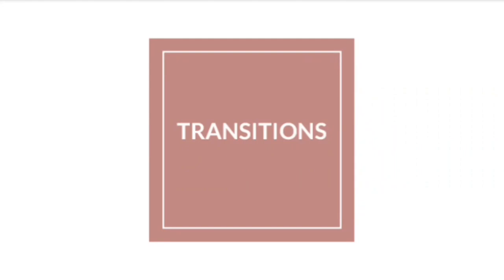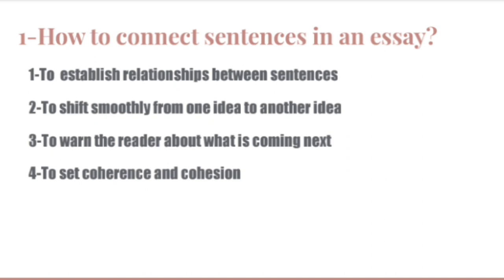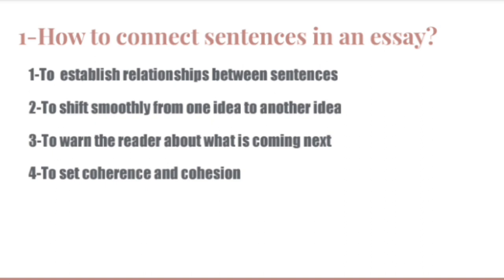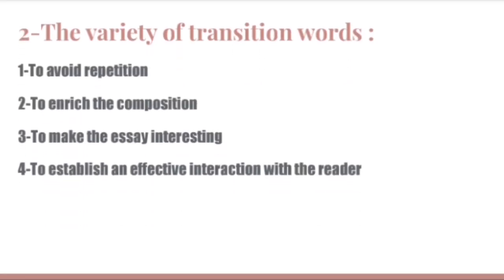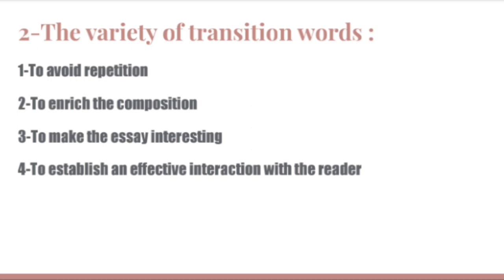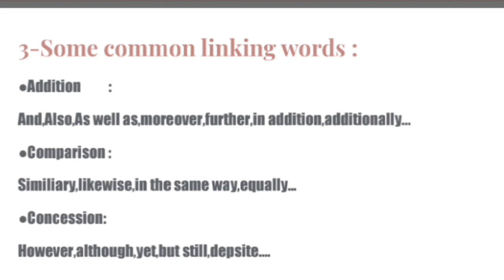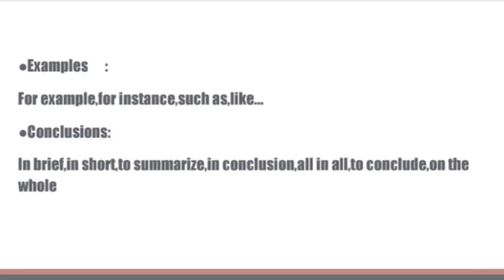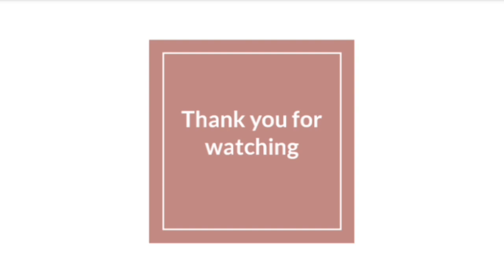Transitions:how to make your writing coherent🤔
Vidéo de Maryam Elyoussoufi